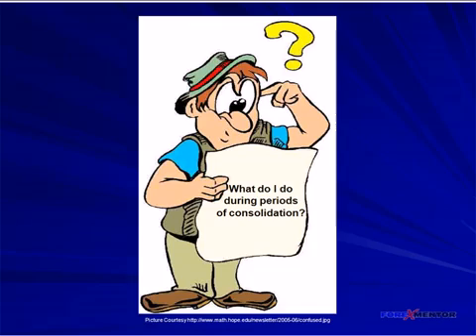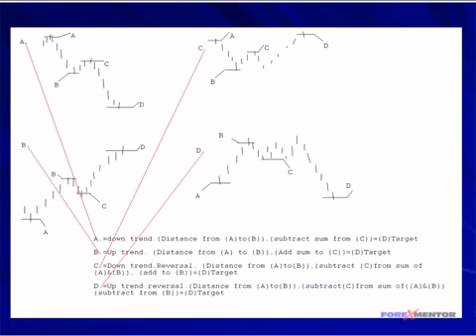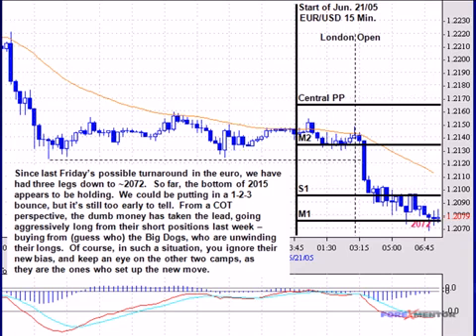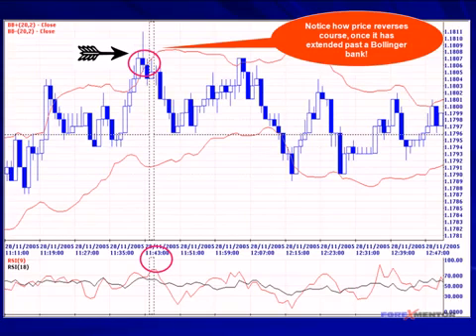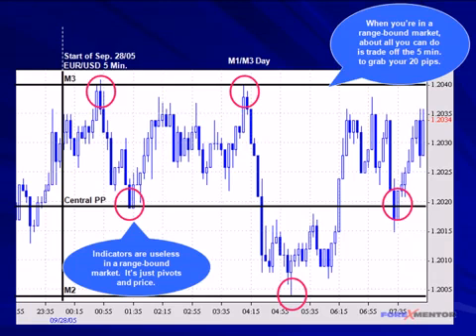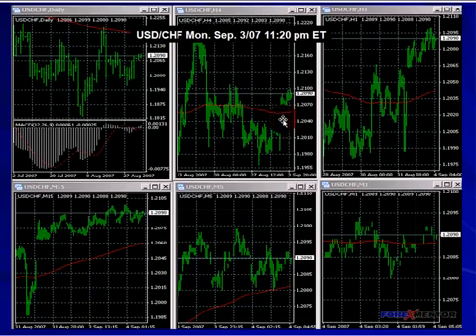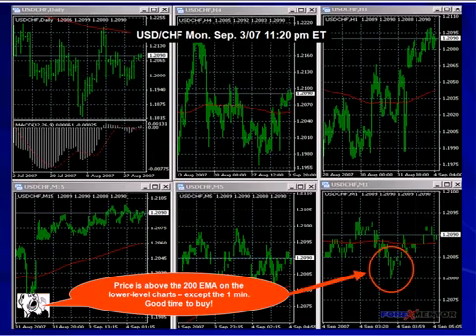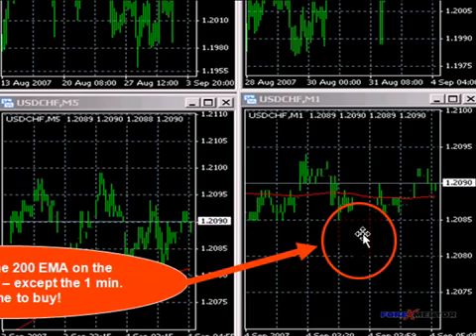طريقتي في المتاجرة سهلة جدا ومربحة جدا